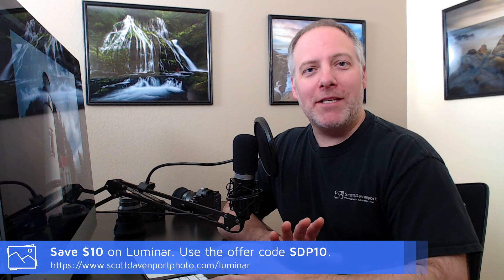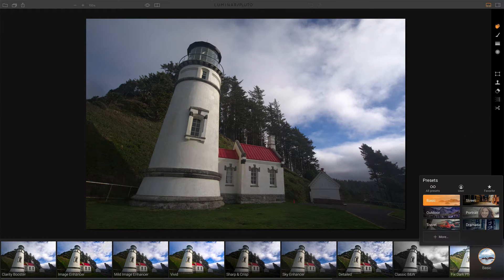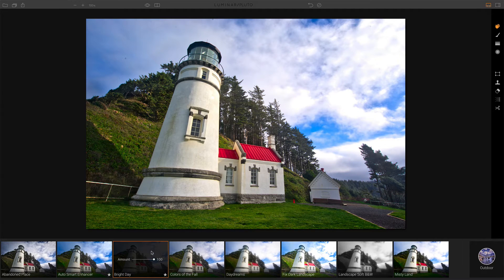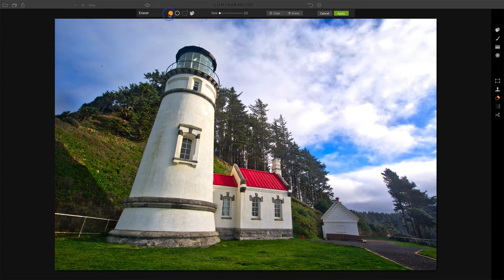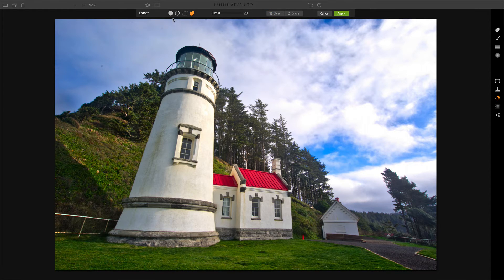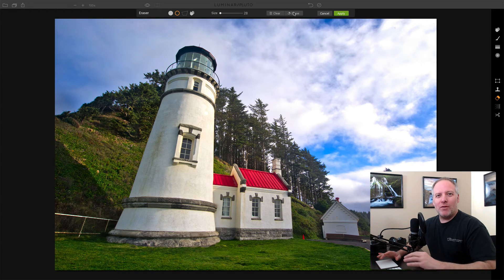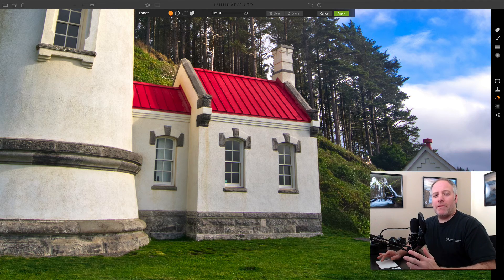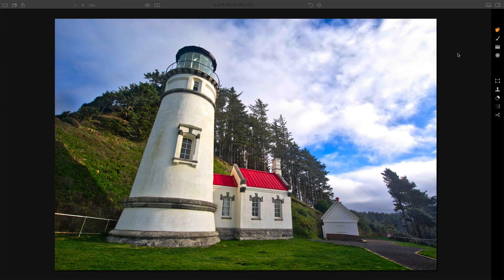Luminar - Basic Workflow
I've created a series of Luminar videos to get you up and running with this fun, intuitive photo editor. I have been using Luminar for several months and I am really, really enjoying it.

In this video, I show you how to quickly transform your photo with a preset. Also, I demonstrate the retouching tools and how I like to work with the eraser.

Save $10 on Luminar with the offer code SDP10